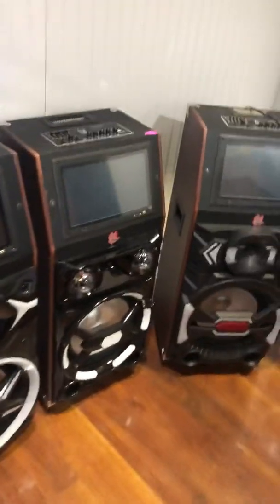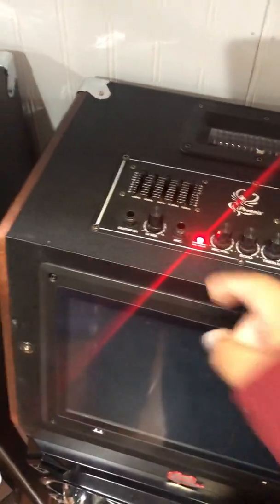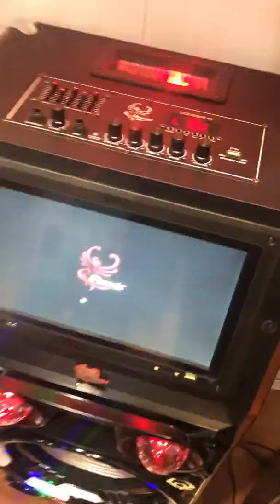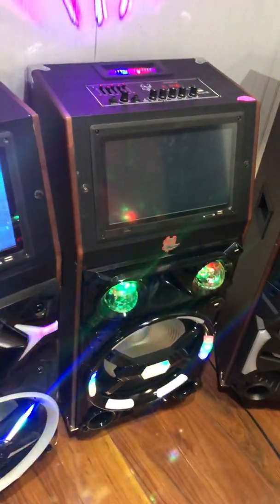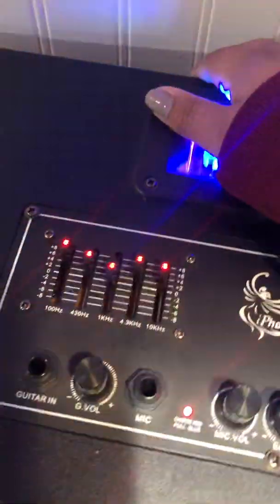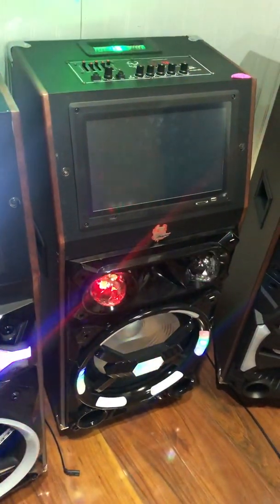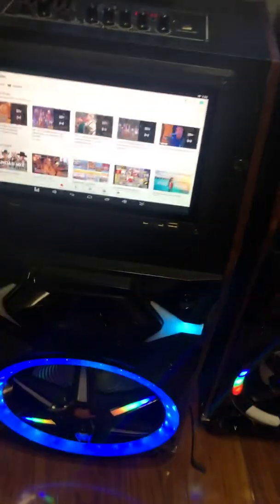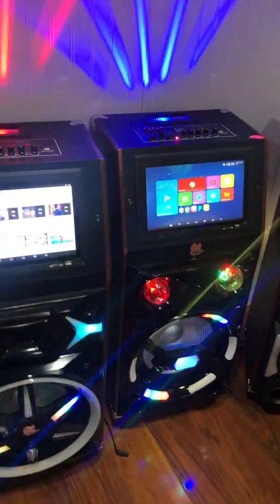Flickering screen problem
Here Is a quick video on why your screen may be flickering and turning off .